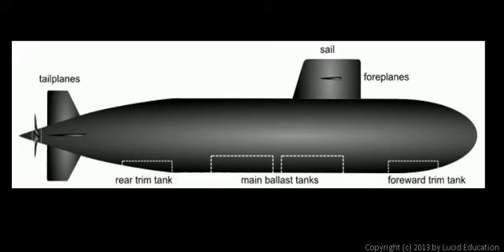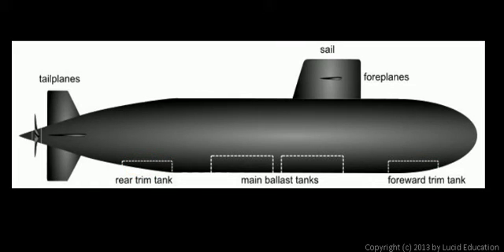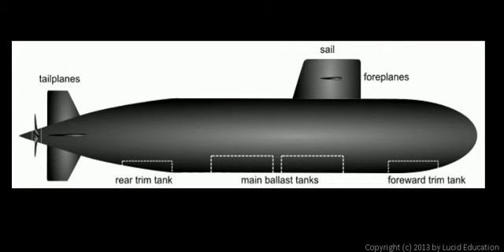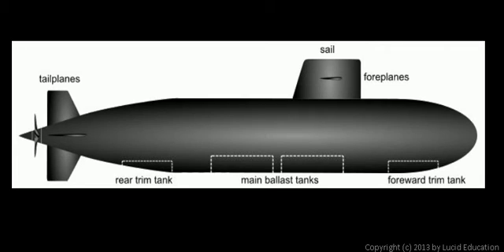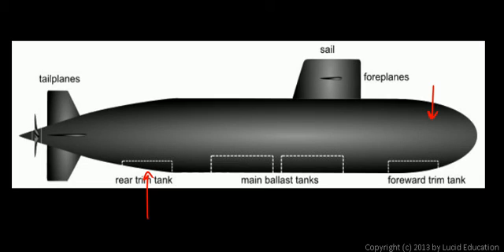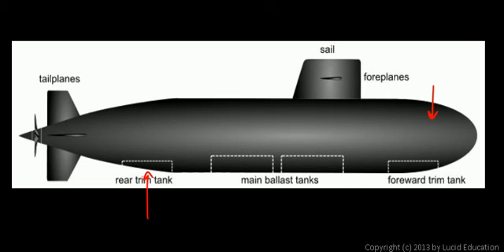Physical Science 3.4j - Submarines and ballast tanks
How ballast tanks are used to control the overall density of a submarine, and how they can be used to adjust the trim.